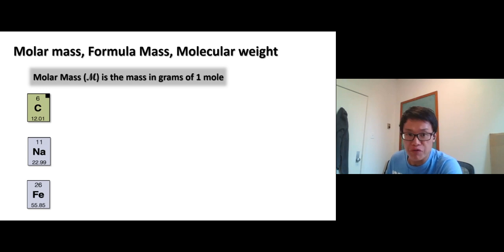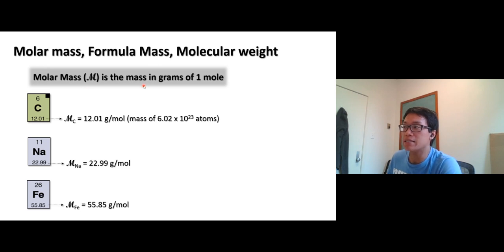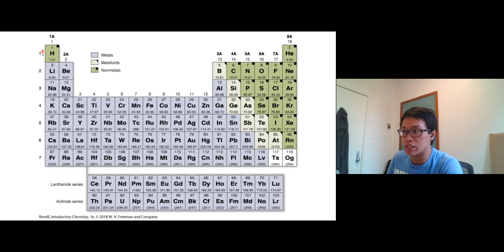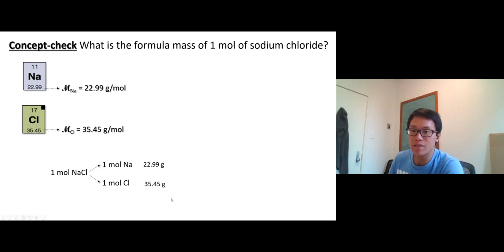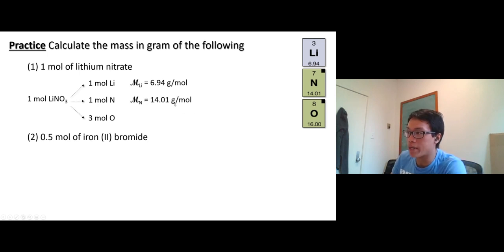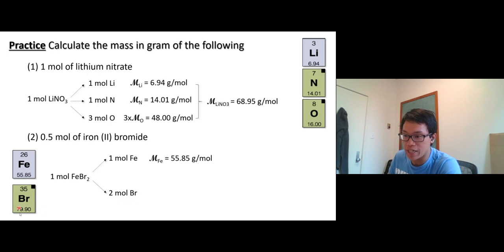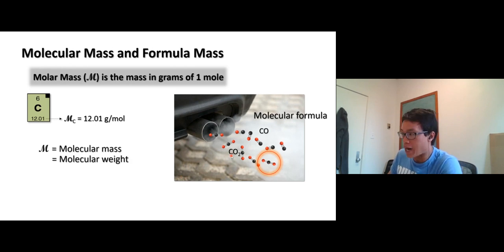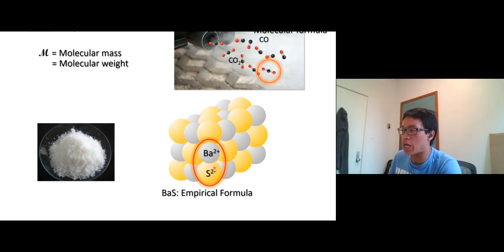Video Ch7 4 Molecular Mass and Formula Mass default